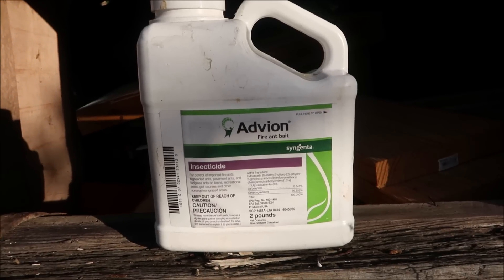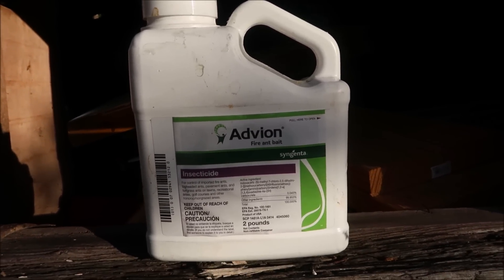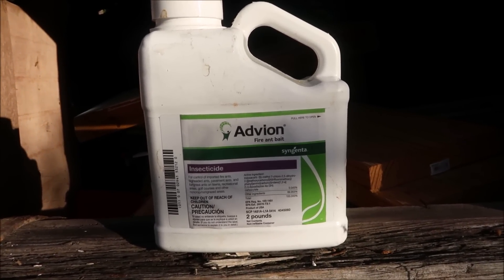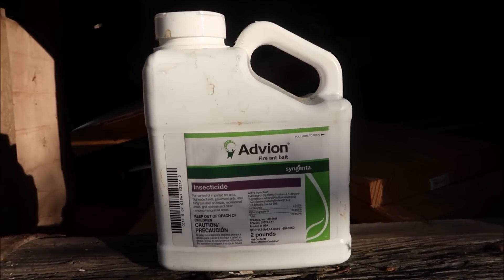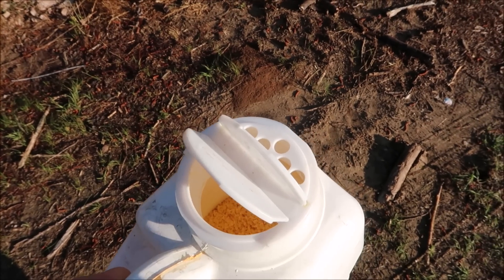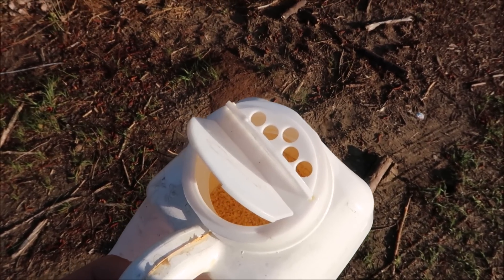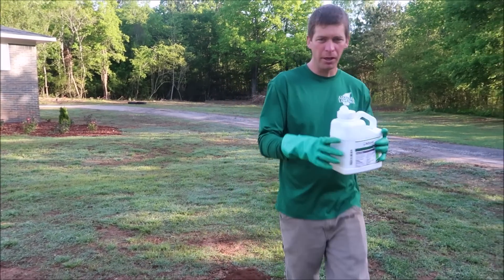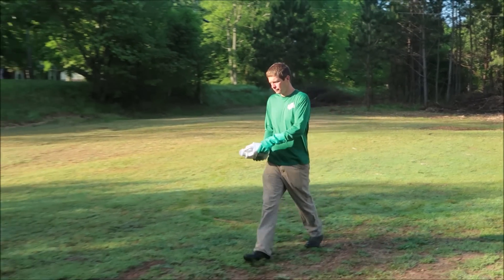Fire Ant Killer That Works Great - Kill Fire Ants Fast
Here's a fire ant killer that works great for the lawn. I apply advion fire ant bait twice per year.  Another great option is Top Choice which provides 1 year control for fire ants.  Advion can be sprinkled around the ants beds or evenly dispersed throughout the yard.  I typically do this around April and then again in August or September.  You can apply it up to 4 times per year.  Overall, I think it is a great, cheap option for fire ant control in the yard.